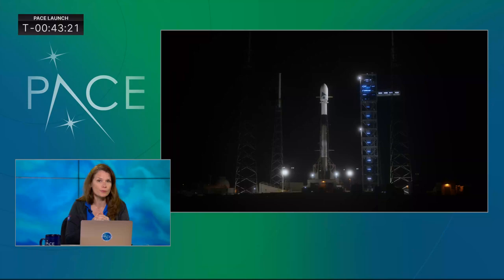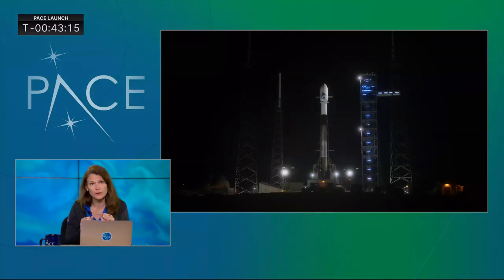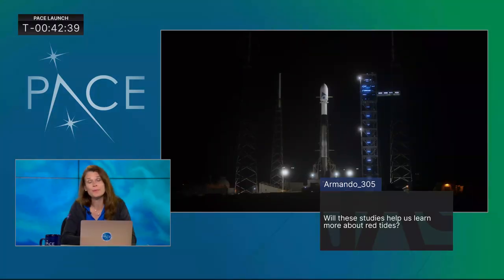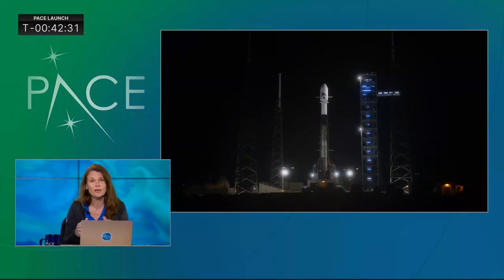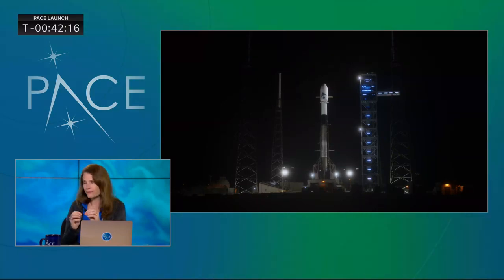agency civil defense1263